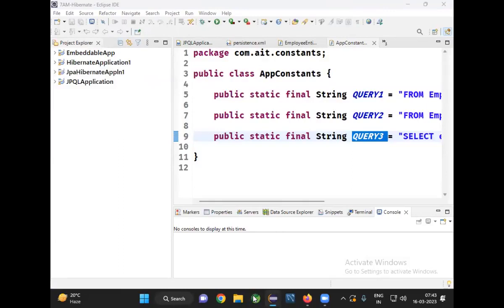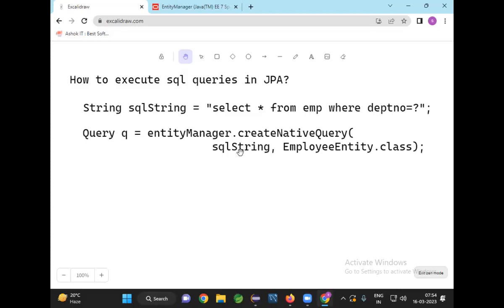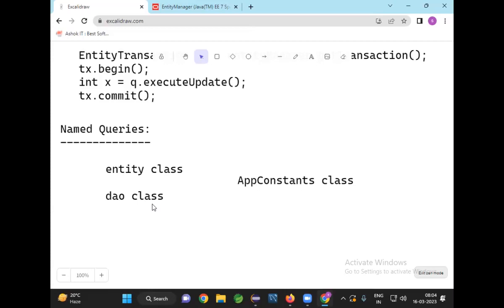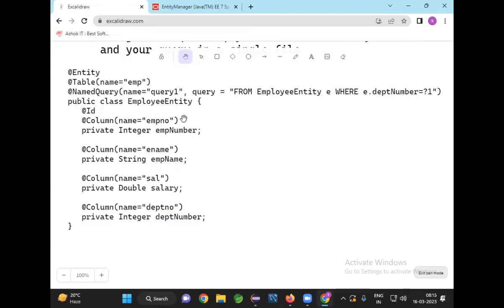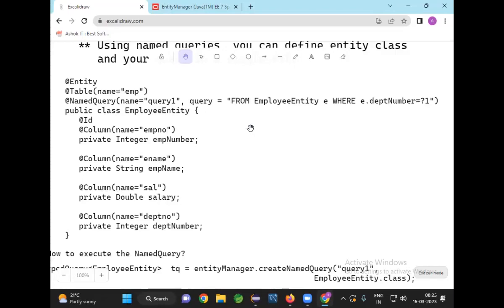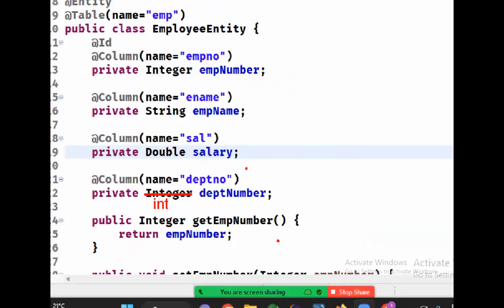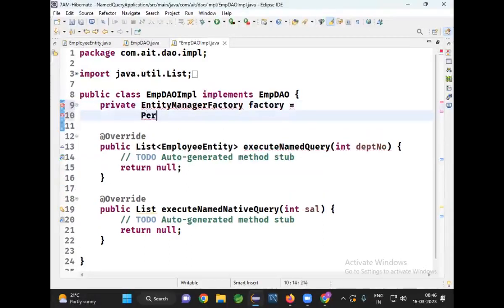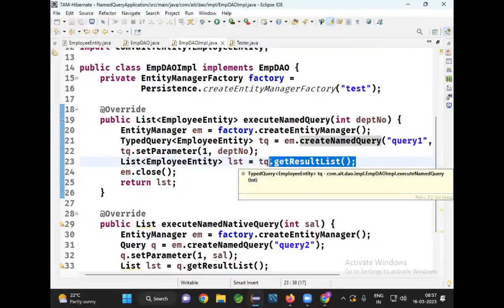Hibernate | Class 19 | SOFTWARE FREE COURSES